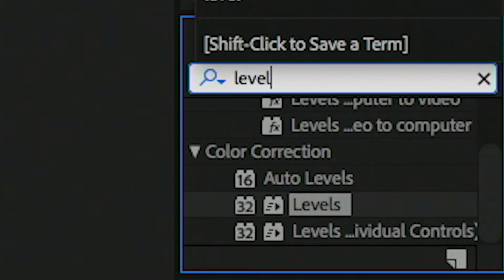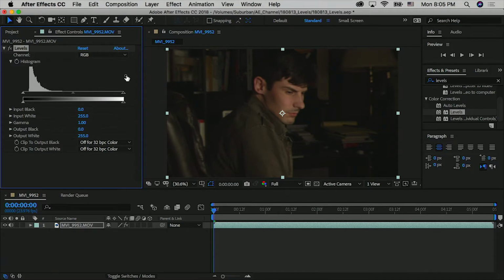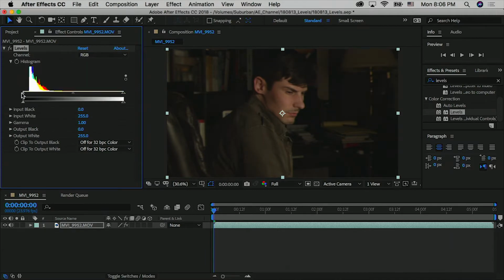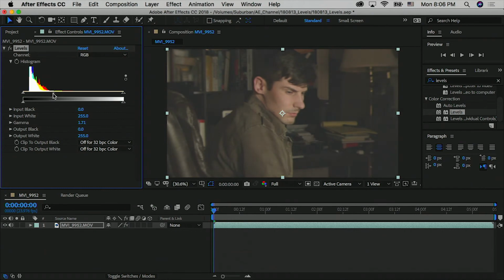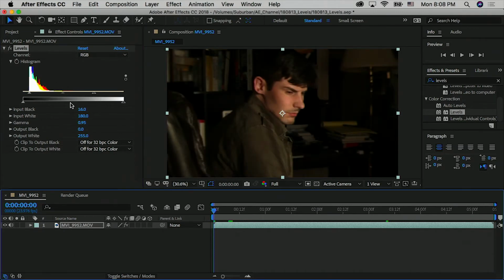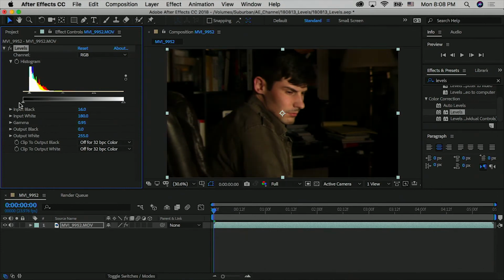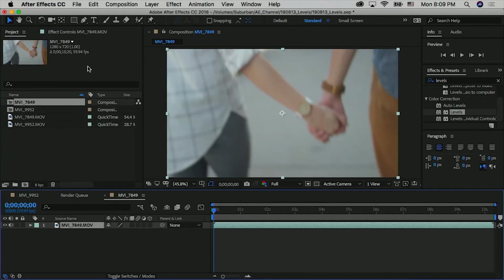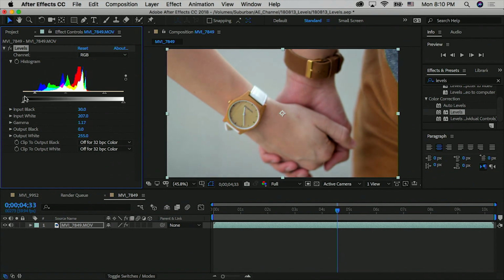How the levels effect actually works in After Effects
The levels effect is a simple but powerful color correction tool in Adobe After Effects. This is a simple explanation of the histogram interface of the tool, and a demonstration of the controls that you can use to adjust the black and white values of footage.